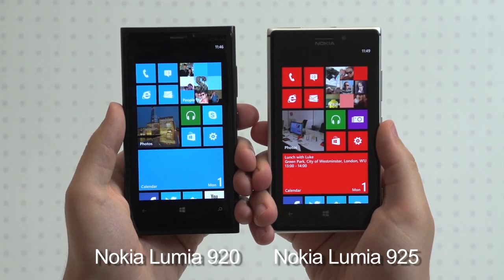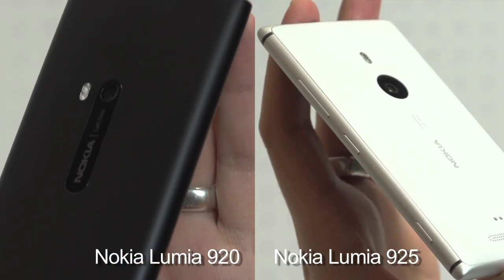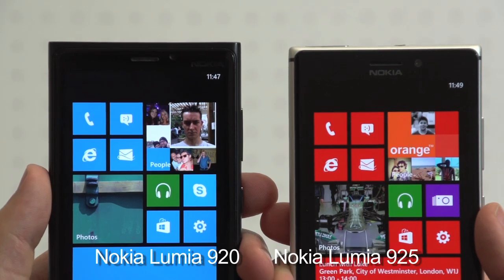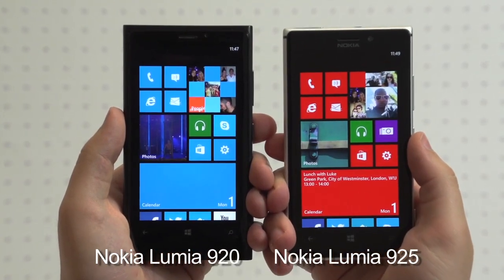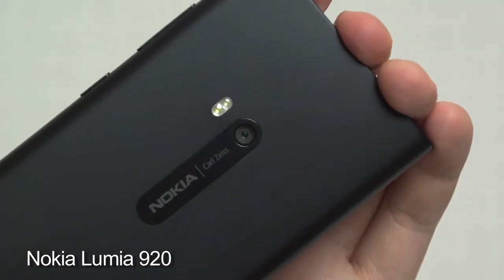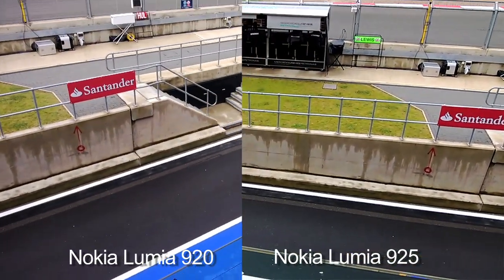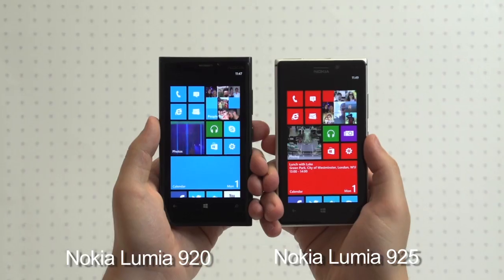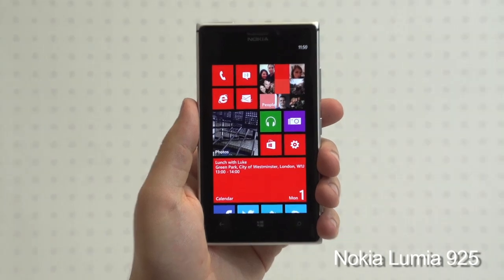Compare Nokia Lumia 920 and Nokia Lumia 925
The Nokia Lumia 925 is, on paper, virtually identical to its older brother, the Nokia Lumia 920. That said, thanks to a redesign, a sixth lens element in its camera not to mention some new screen tech, there are a couple of key differences. We outline these in the hopes of demystifying Nokia's latest Lumia.